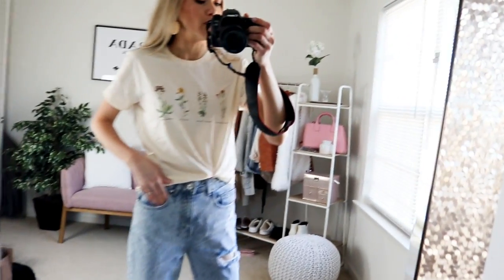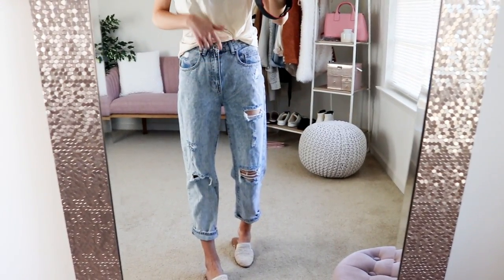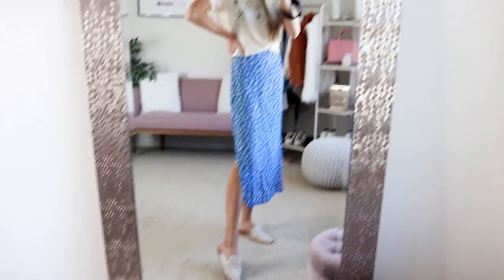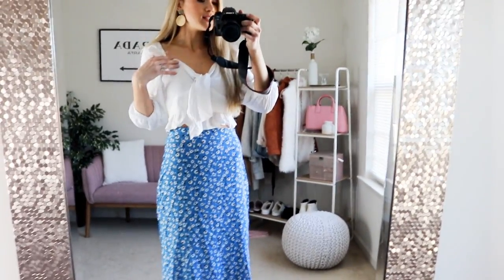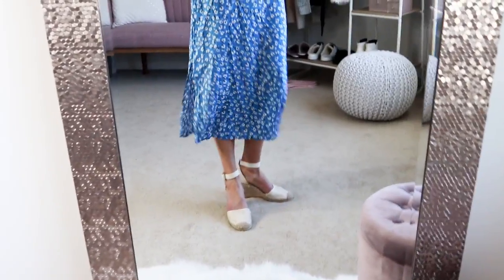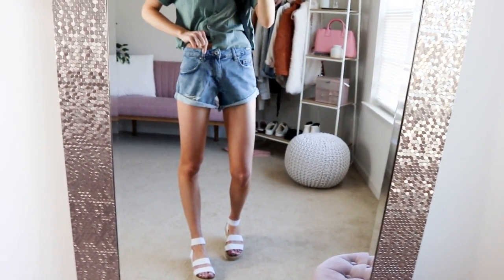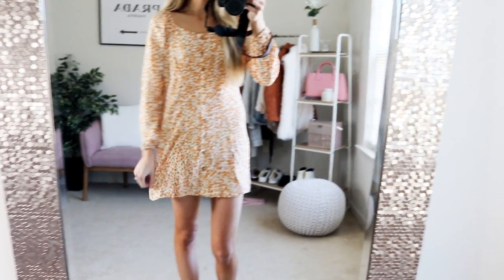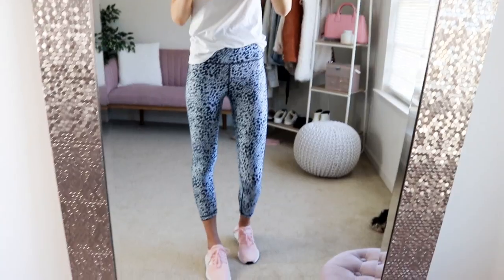Cotton On Try On Haul | Trendy spring outfits!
Sharing trendy spring outfits that are super affordable, and so cute from Cotton On!

Are you new to Alaina Nicole?

Hello! I'm Alaina! On my channel you'll find all things fashion, hauls, sales, and lifestyle so you can become inspired. I truly believe God created each of our stories so unique, so that we can learn and inspire each other along the way. I'm so glad your here!